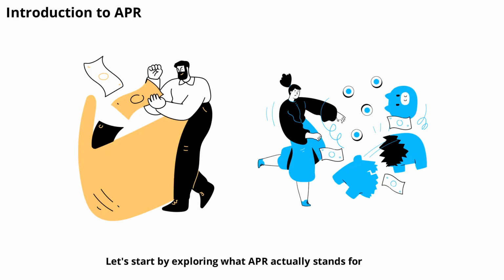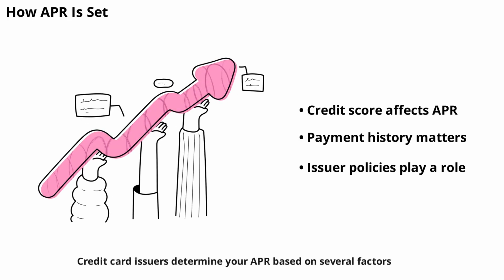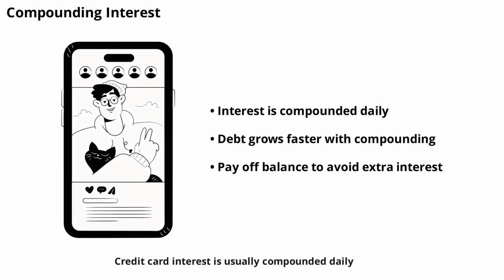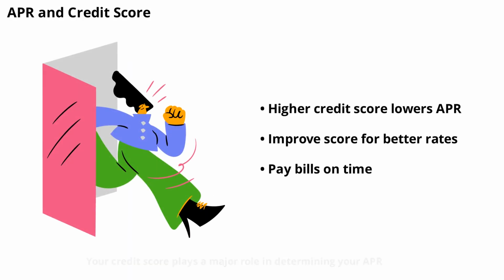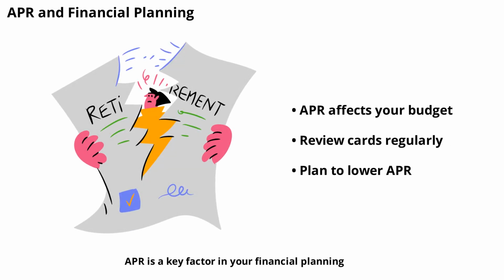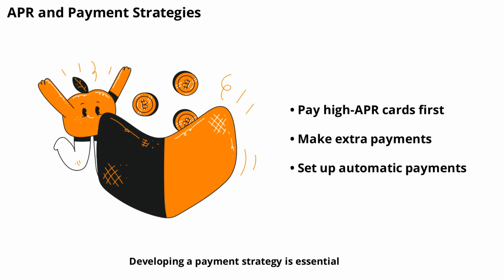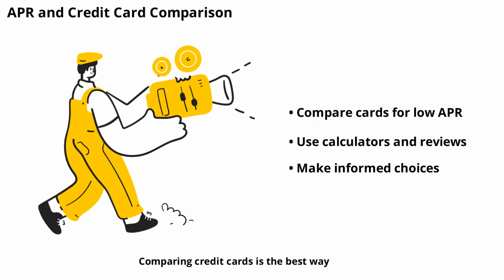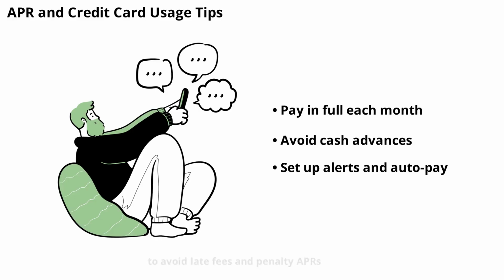What Is APR on a Credit Card and How Is Interest Calculated?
Learn what APR means on a credit card, how annual percentage rates affect your balance, and how issuers calculate daily and monthly interest. Understand purchase APR, average daily balance, grace periods, compounding, and practical ways to reduce credit card interest.